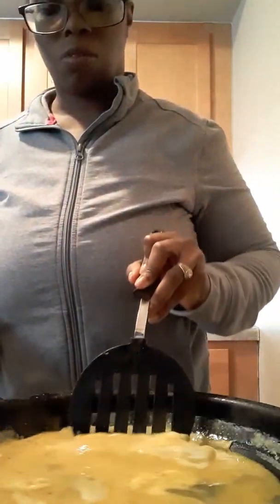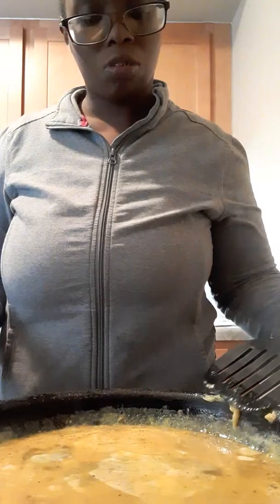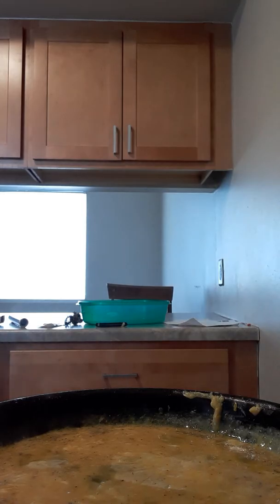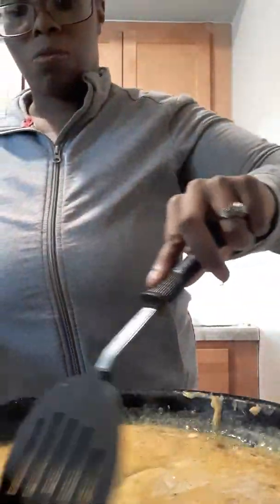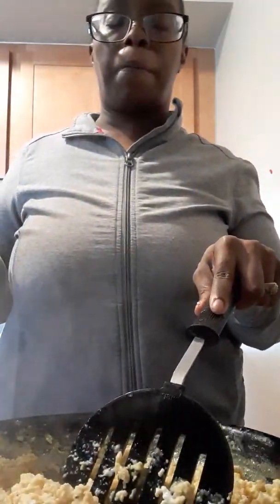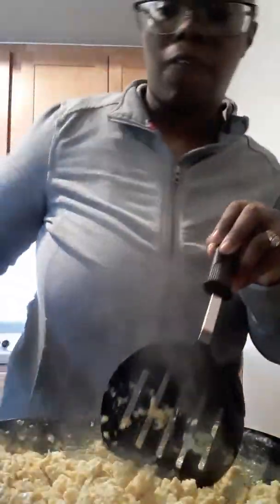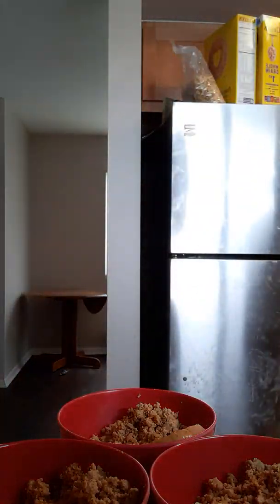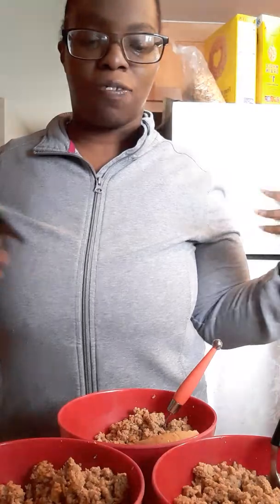Happy Friday making breakfast